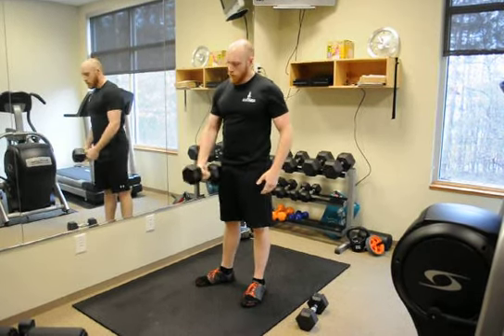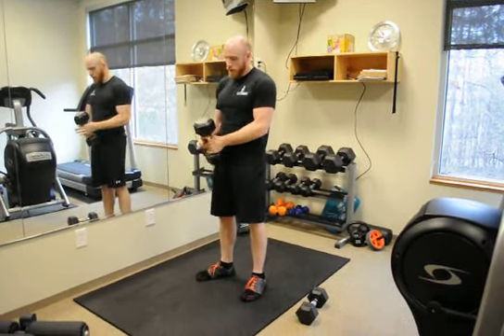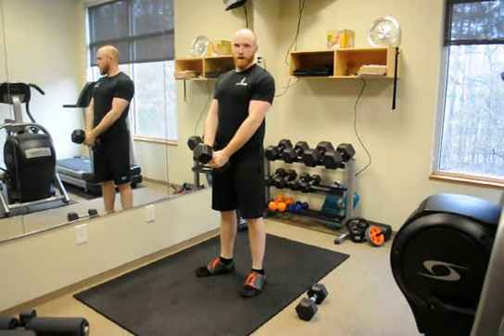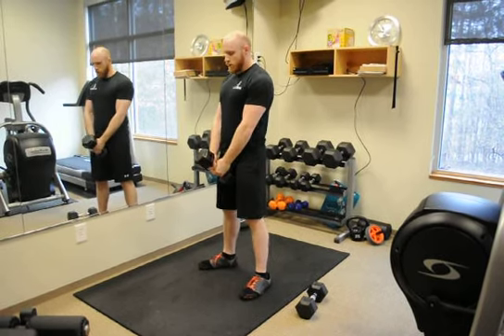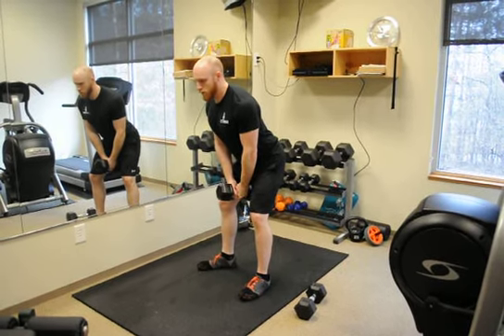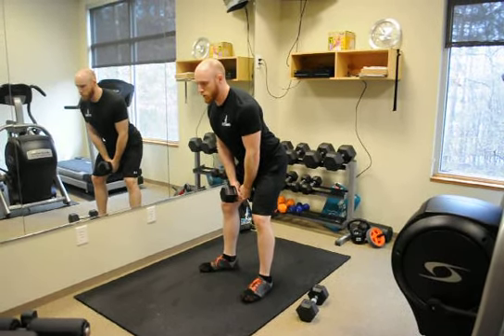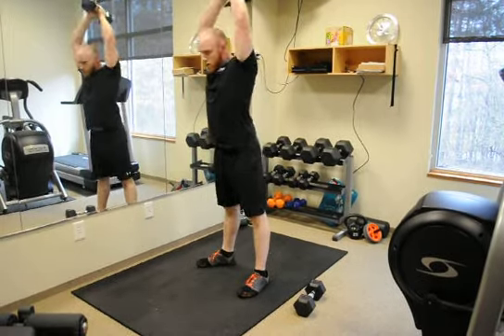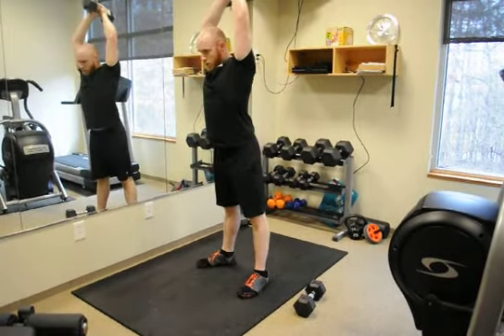Dumbbell Swing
Similar to the Kettlebell swing - just using a dumbbell instead.